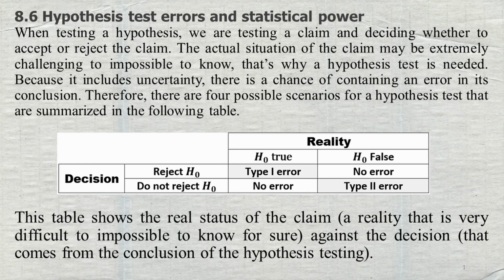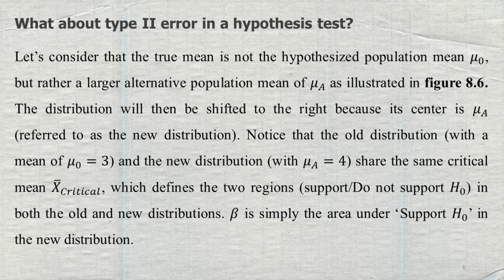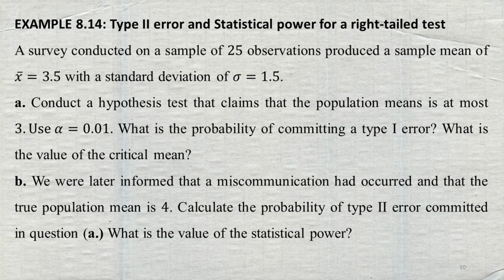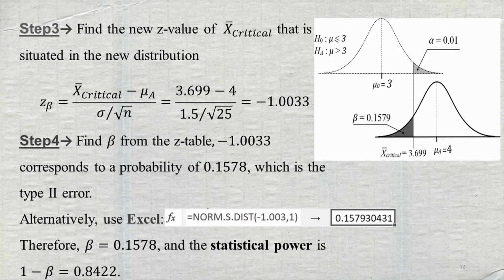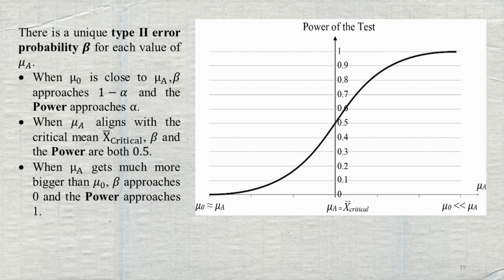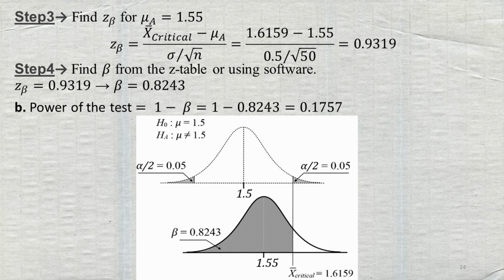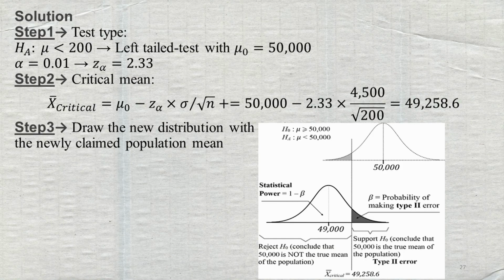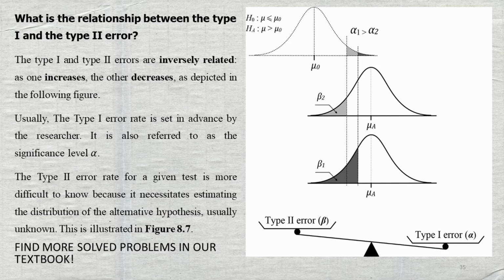Illustrated Statistics Ch8-c: Types 1 and 2 errors. Statistical Power.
When testing a hypothesis, we are testing a claim and deciding whether to accept or reject the claim. The actual situation of the claim may be extremely challenging to impossible to know, that’s why a hypothesis test is needed. Because it includes uncertainty, there is a chance of containing an error in its conclusion. In this section, we'll investigate types 1 and 2 error and the statistical power.